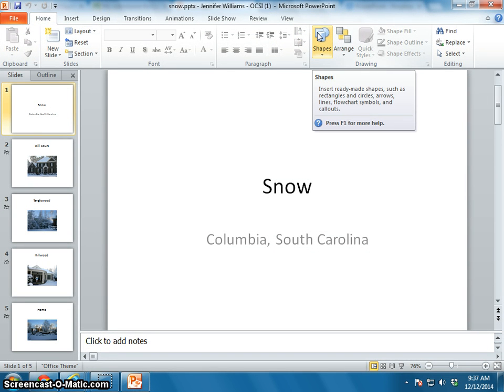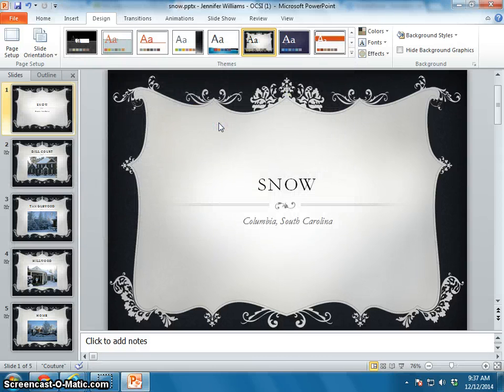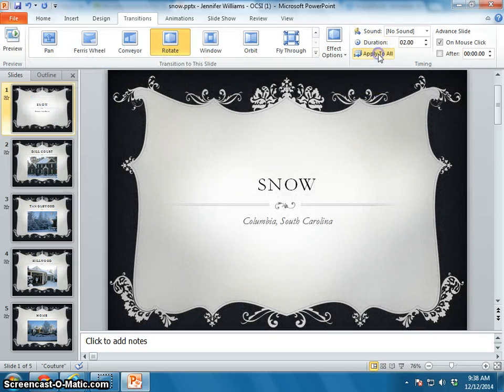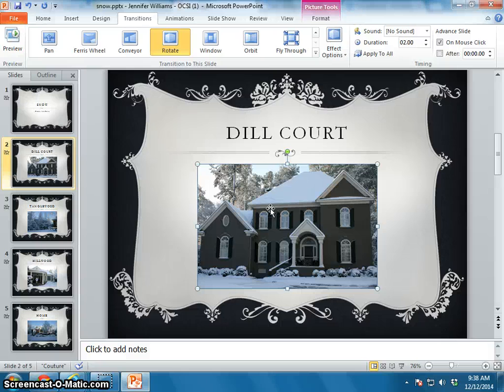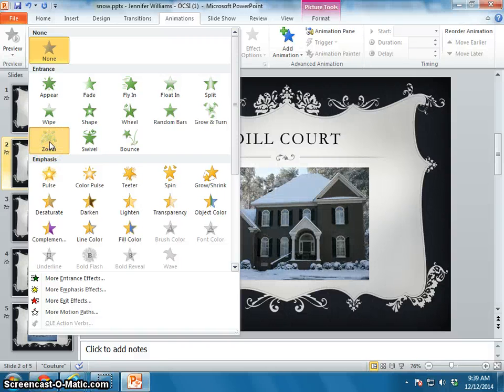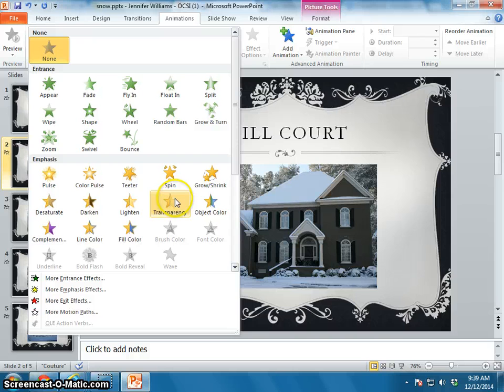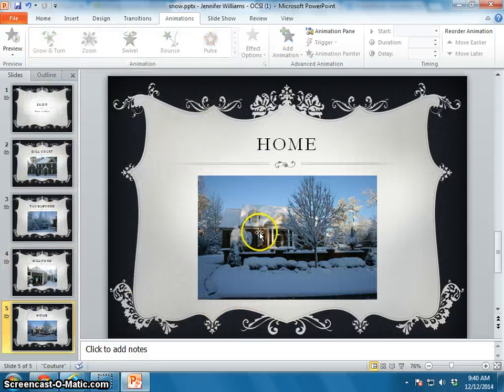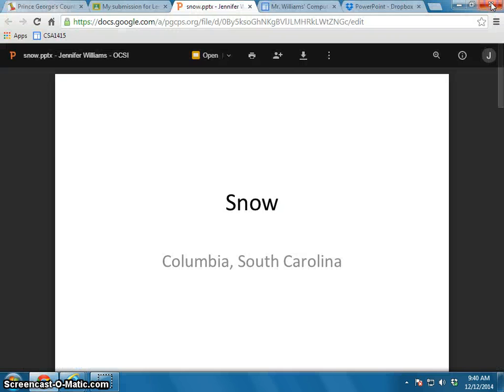PowerPoint Lesson 3 - Drill 2 (Animations)